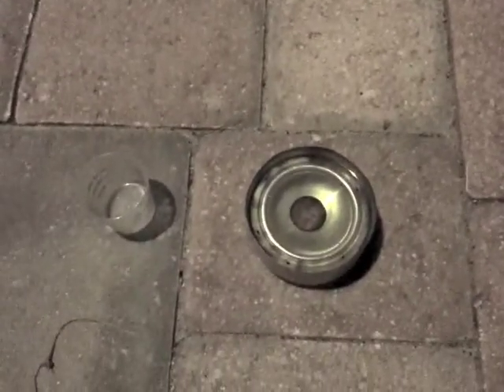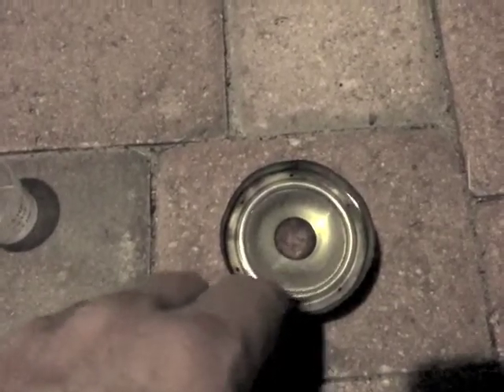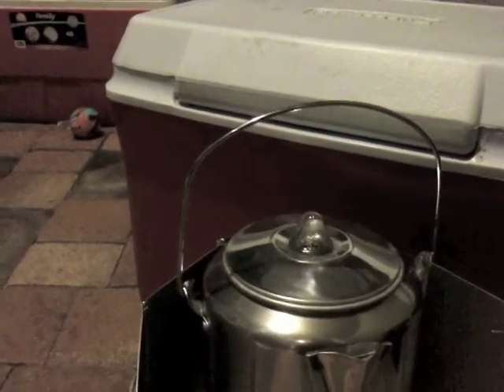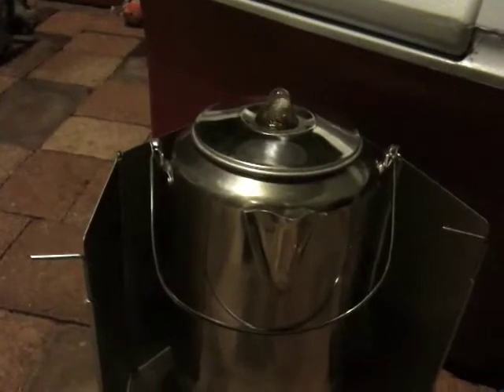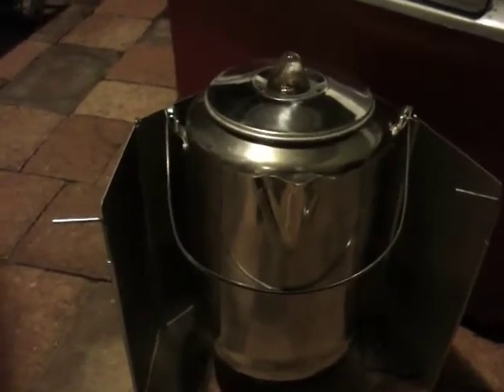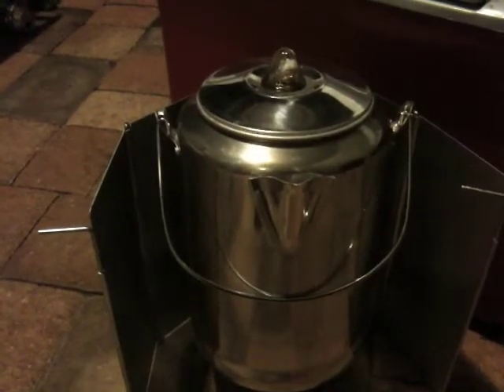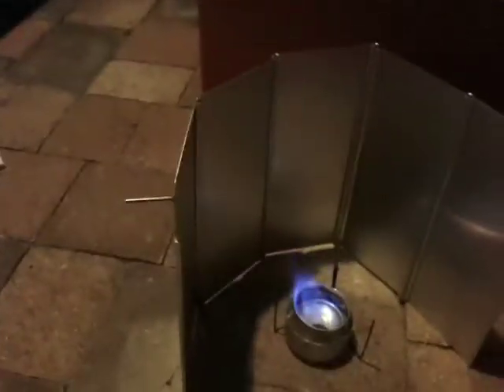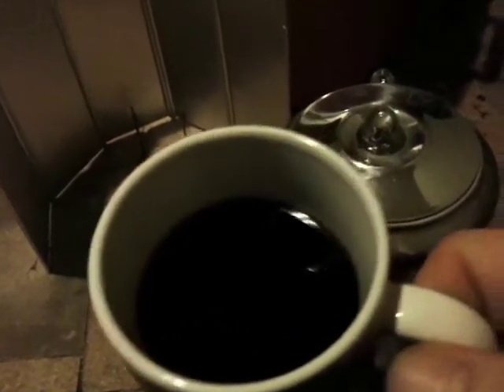Penny Stove Coffee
This is my first you tube video...sorry it was done on my iPhone in pretty low light.

I have made several types of the pop can stoves for backpacking. I have seen people boil 2 cups of water in a short amount of time but which I was successful at but I wanted to see what kind of horsepower these little stoves had. I built a penny stove that I got directions from Zen Stoves. Thanks Zen Stoves, the penny stove rocks!! This is the most effective stove I have built and happened to be the first one I built. The others I built worked but not as well as this one. Kudos to the penny stove

For this test I took a texsport percolator filled it up to the 10 cup mark which is 6 8oz cups of water. Using 1.5oz of alcohol I boiled the water in 17 minutes. I then refueled the stove with .5oz put on the simmer ring and let it simmer for 16 minutes. I then had a nice cup of coffee. Once I extinguished the stove I recovered 2tsp of alcohol. I was able to complete the process with 1.6oz of alcohol. Not bad at all I think. Heck, I haven't timed it but I think it took about that long on my coleman white gas 425 stove with 11,000BTU.

Have a look, If you like it, let me know.